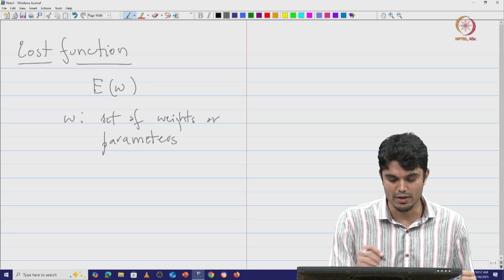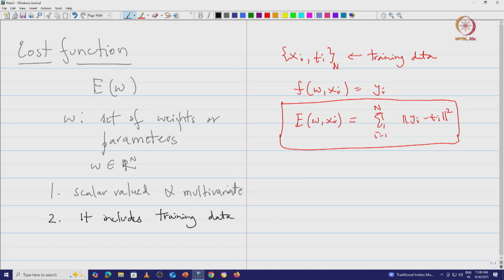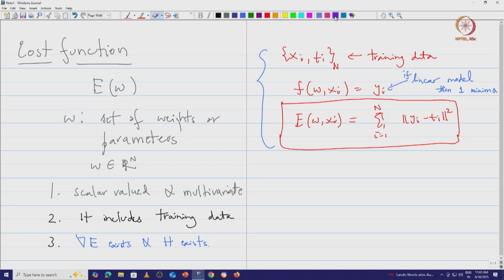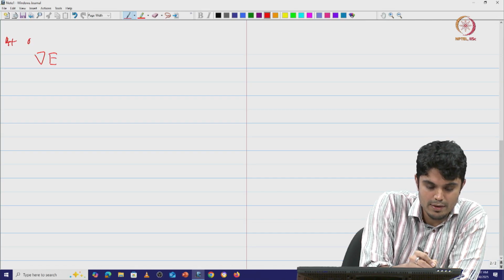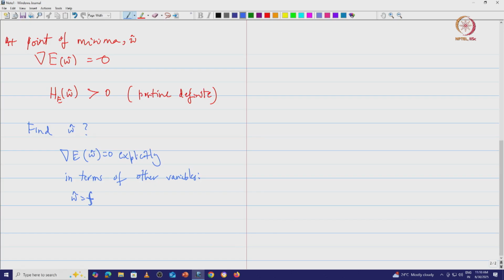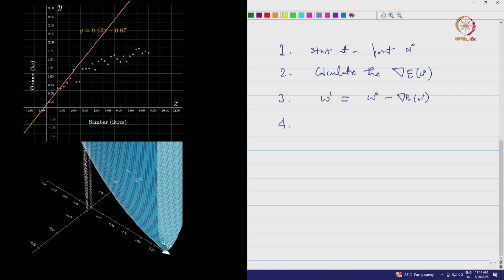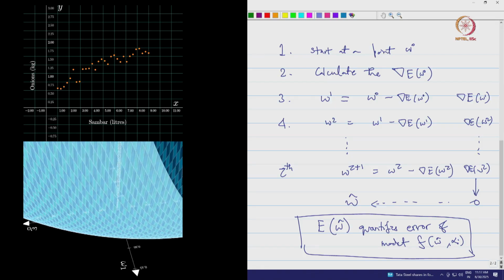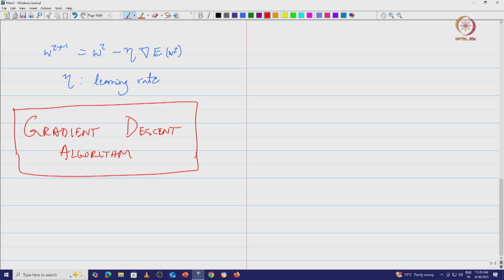Lec 60 Minimizing the Cost Function: Gradent Descent Algorithm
Cost function, minimization, gradient descent, learning rate, multi variate, hierarchichal models,